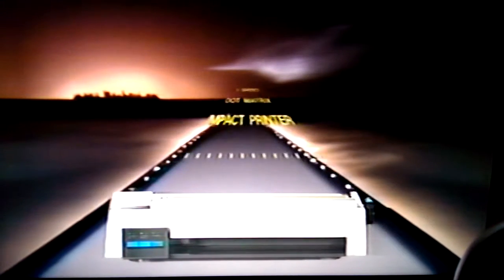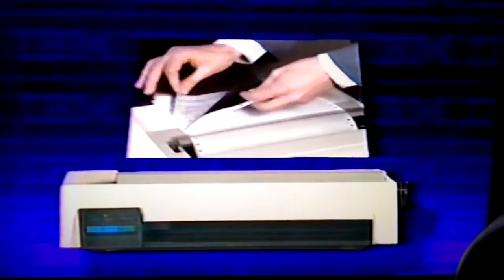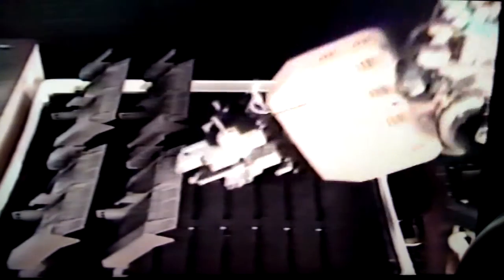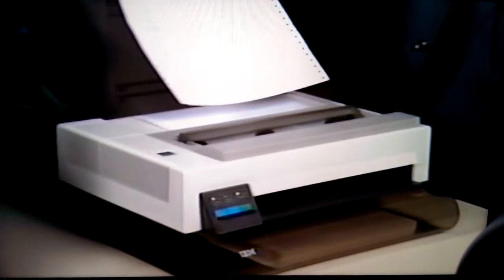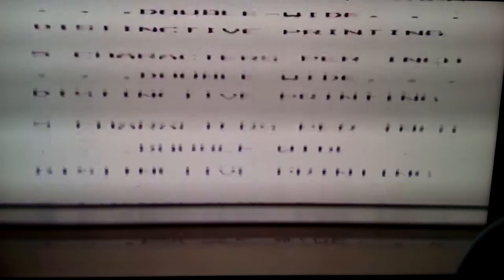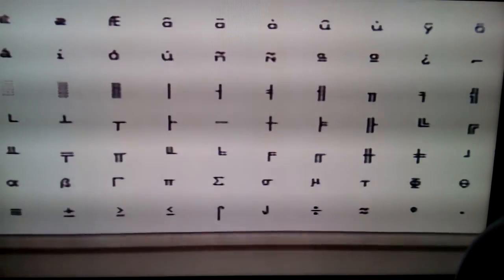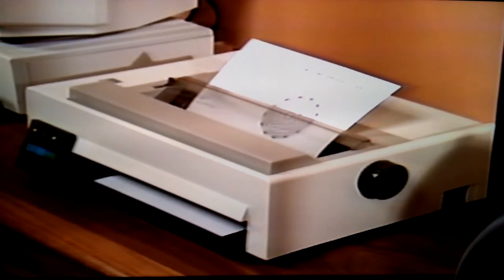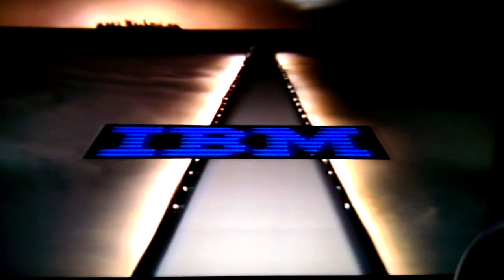Presenting the IBM Proprinter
IBM Promo for the Proprinter
Includes some video of the manufacturing plant in Charlotte, NC and the assembly automation.   Produced by IBM.